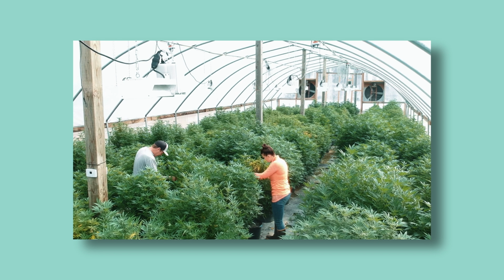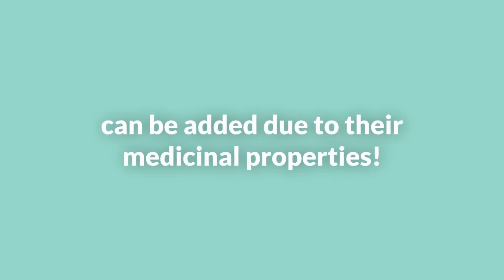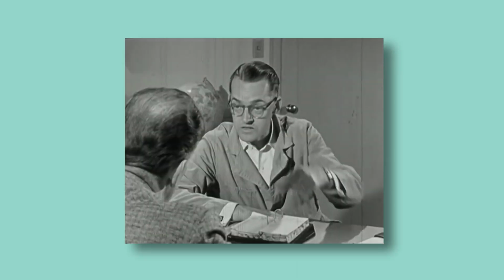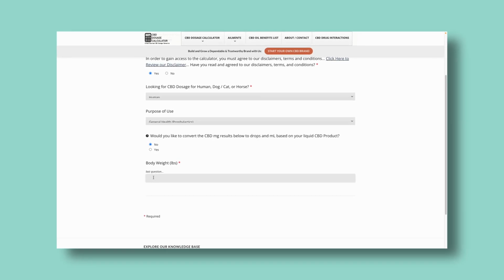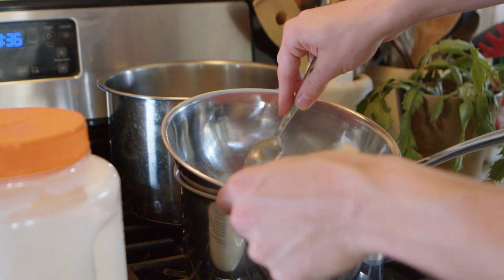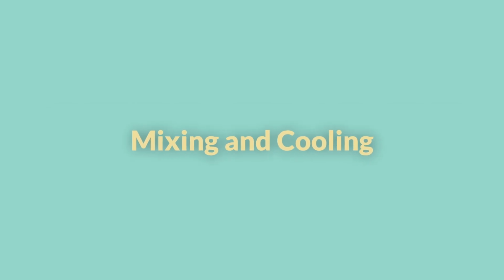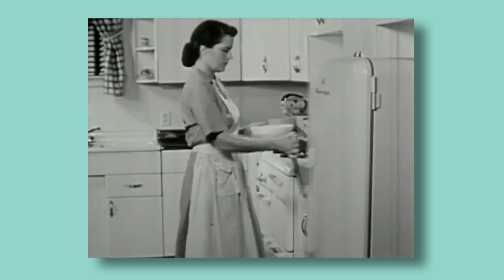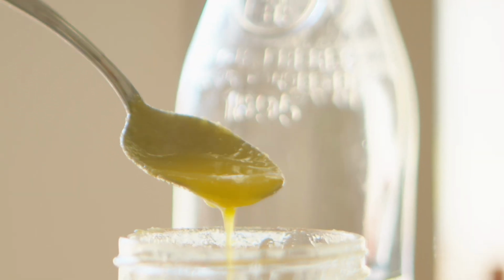Quick and Easy Method for Making CBD Salve at Home | tCheck Tutorials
Plant-based pain relief is within reach! Learn to make your own CBD salve from the comfort of your own home. Share you experience and tips in the comments below!

Want to learn more about informed herbal wellness? At tCheck, we believe in accessible plant education for all.